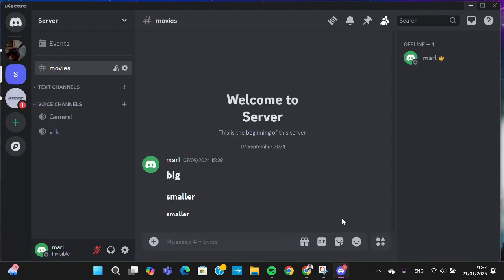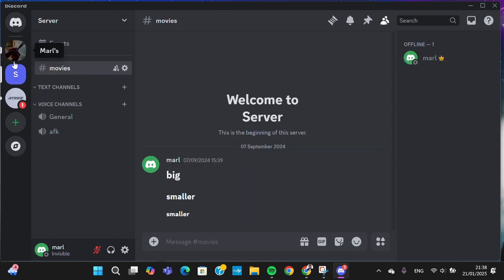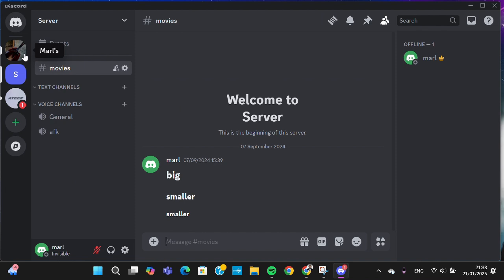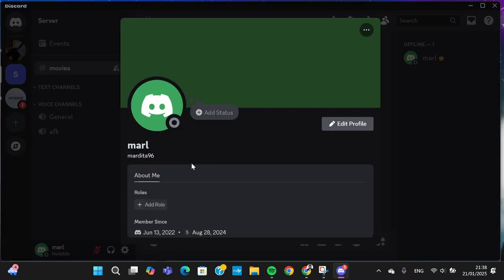How to Get Your ID on Discord? Find Your Discord ID with These Simple Steps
Want to know how to find your Discord ID? In this video, we walk you through the easy steps to locate your unique Discord user ID, whether you're using desktop or mobile. Whether you're a new user or a seasoned pro, this guide will help you navigate Discord's settings to get your ID in no time.